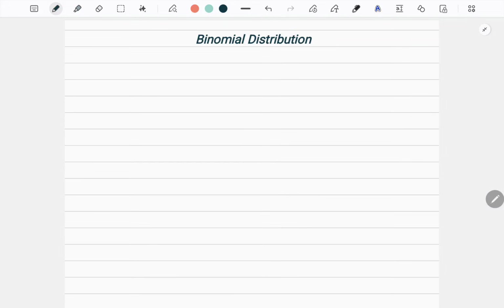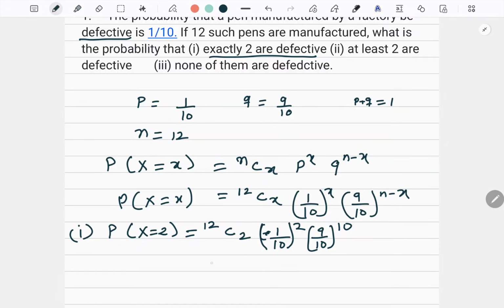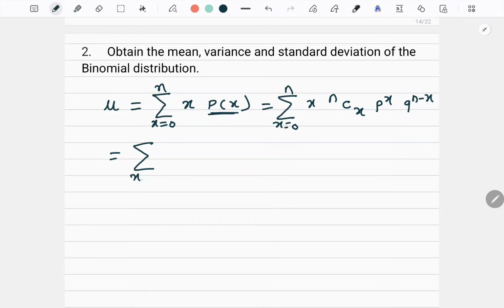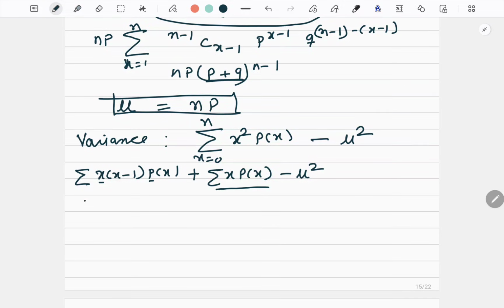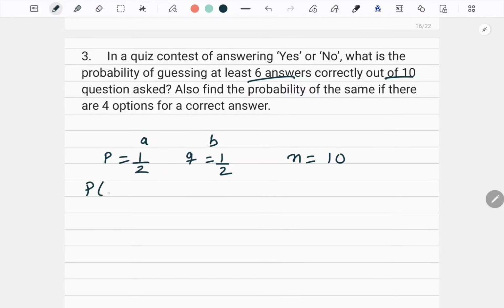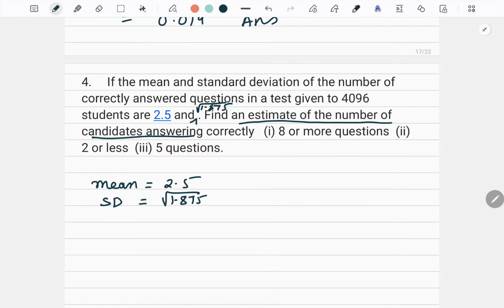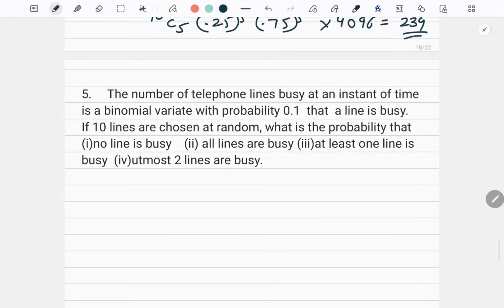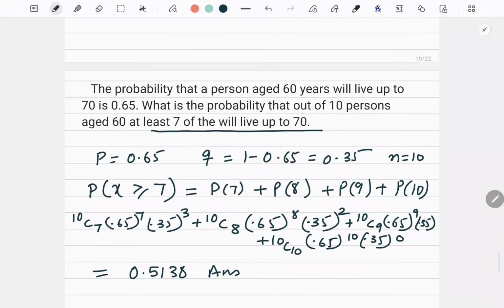BINOMIAL DISTRIBUTION || PROBABILITY THEORY || BERNOULLI'S THEOREM || RANDOM VARIABLE